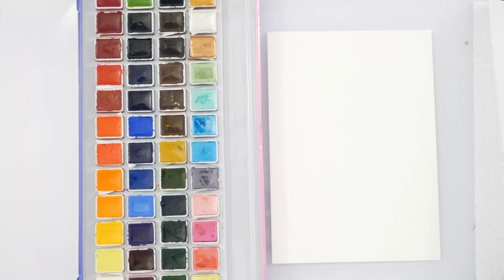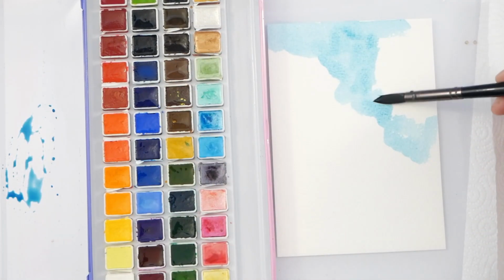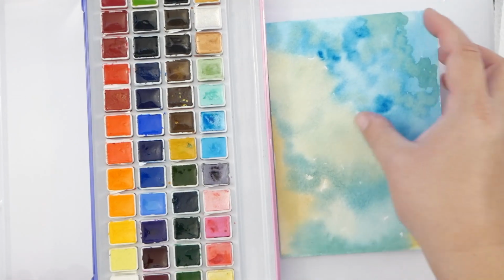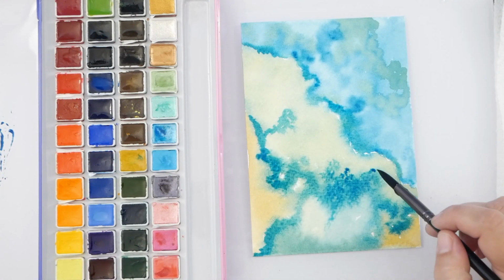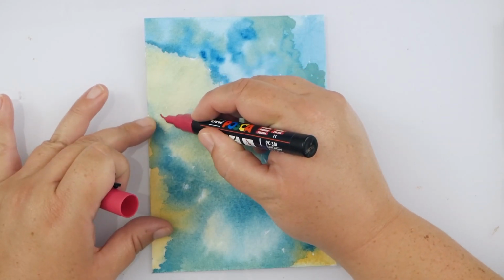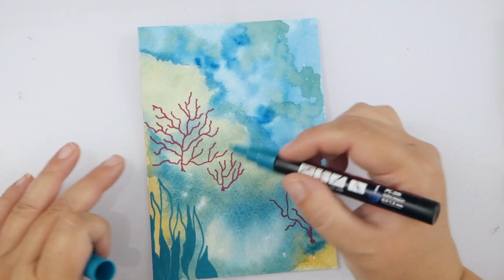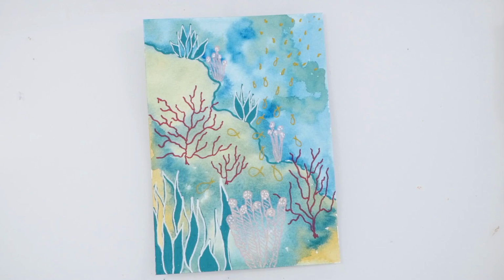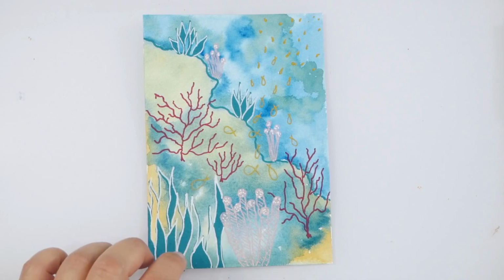Watercolor Doodle Art for Relaxation: Creating Abstract Painting Magic on Blank Paper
Hi friends, it's Kate! Join me while I play with my new MeiLiang watercolor palette to make a relaxing abstract painting and some doodle art mark making! This one gave me an 'under the sea' vibe so I doodled based on a coral reef idea. I used Posca pens, watercolor paints, and a little bit of imagination. Use what you have on hand and create something with me today. Have a great day! -

Some of my favorite supplies:

MozArt Komorebi Watercolor Palette
MeiLiang Watercolor Palette
Marie's Masters Watercolors
Bee Watercolor Paper (140 lb 100% cotton)
New York Central Watercolor Paper
Liquitex Basics Acrylic Paint